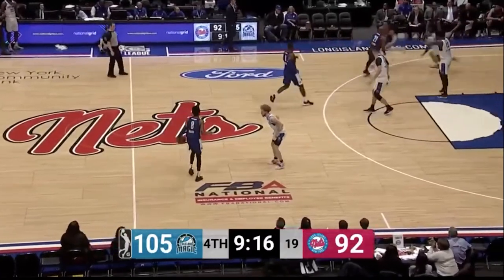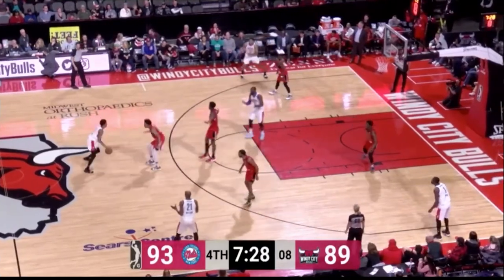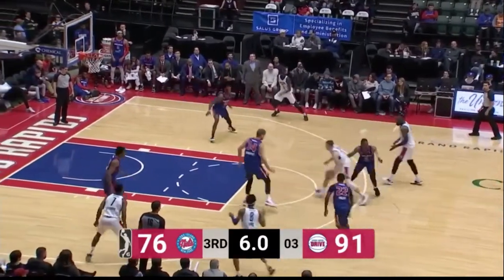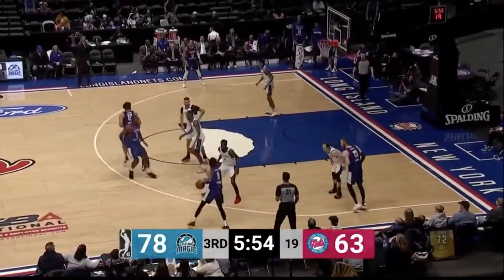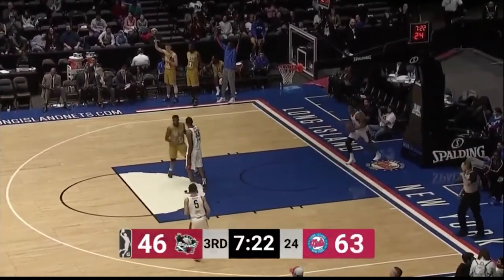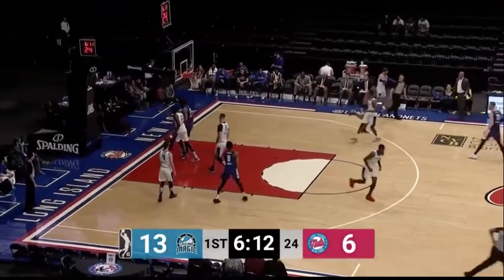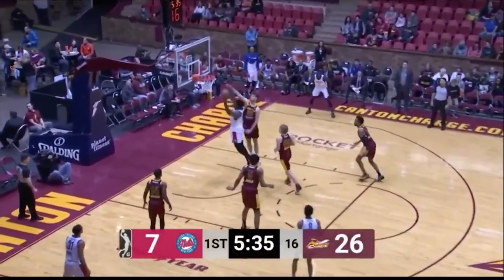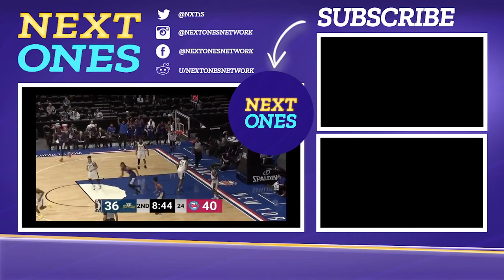Jaylen Hands 2019-20 NBA G-League Assist Montage | Long Island Nets